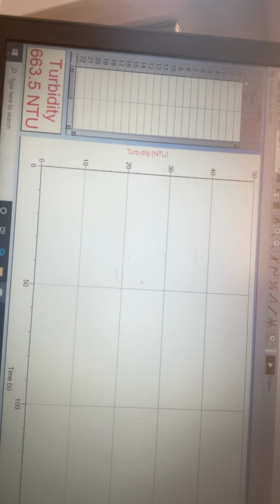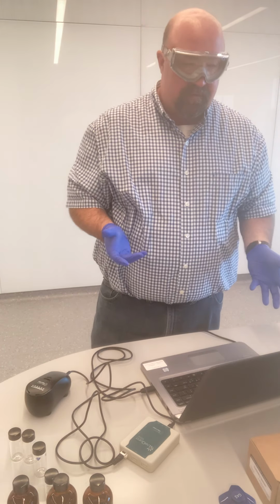Module 1 Turbidity